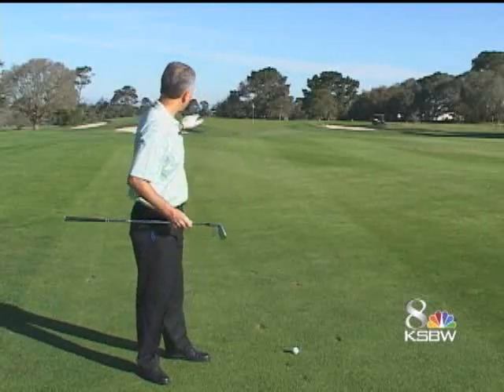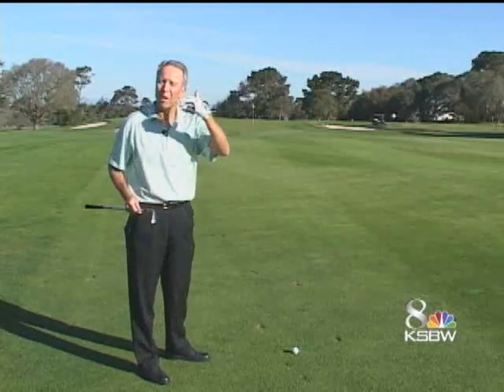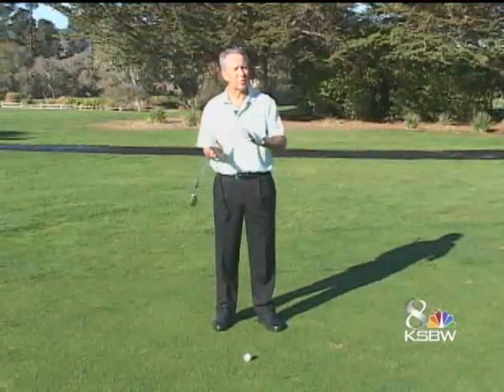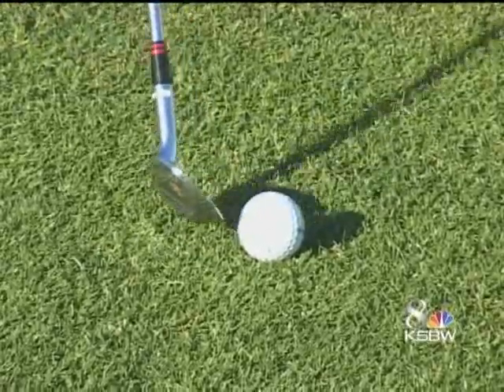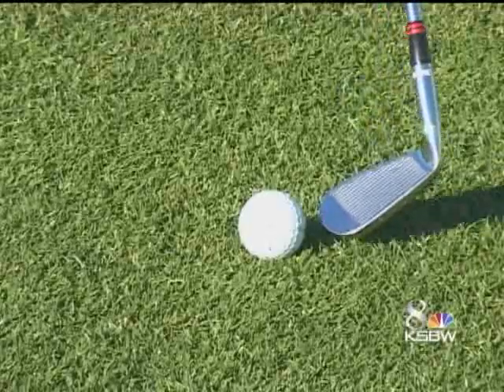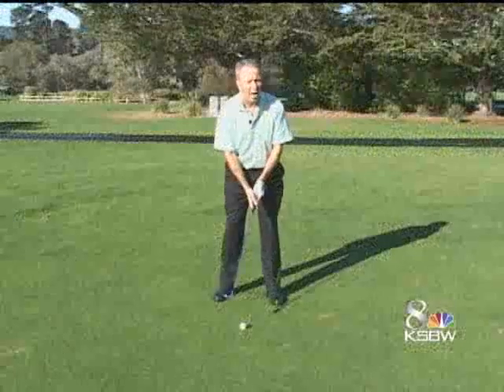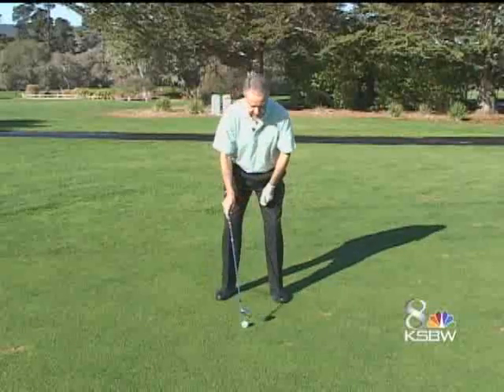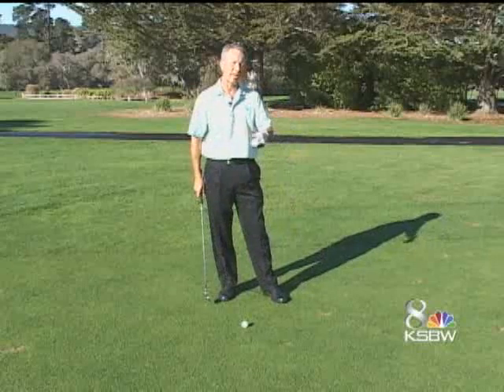Get This Weeks Golf Tip